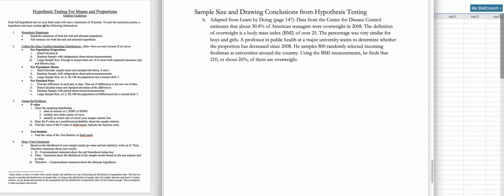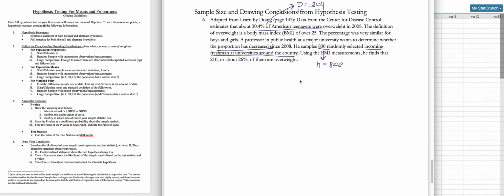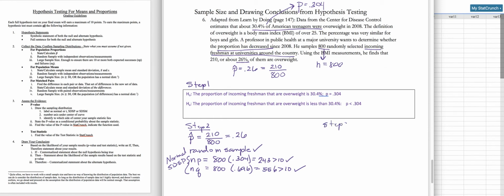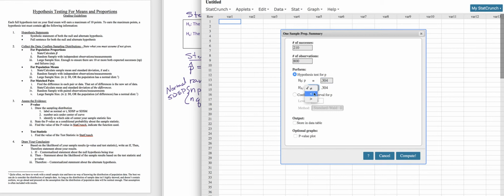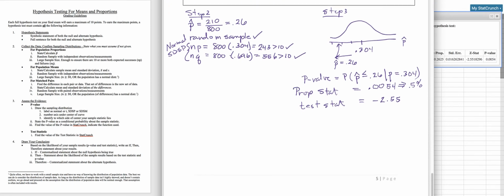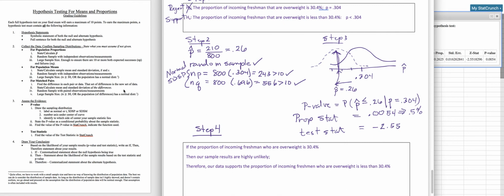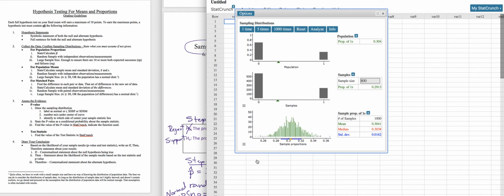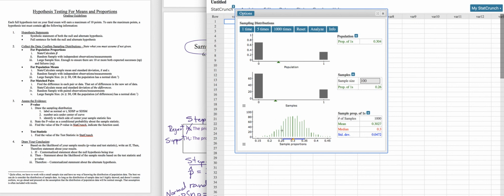OLI Mod 22 Guide Video 3 of 3